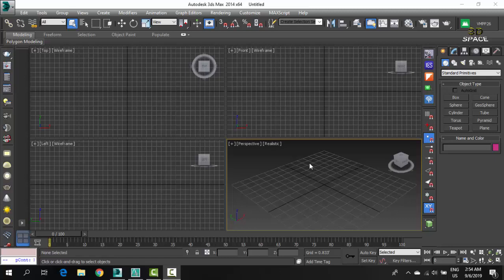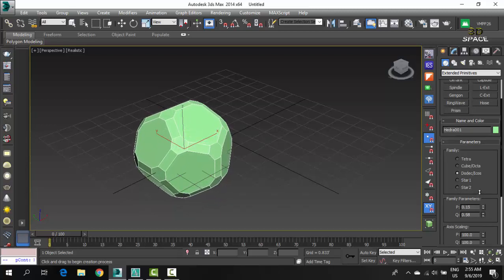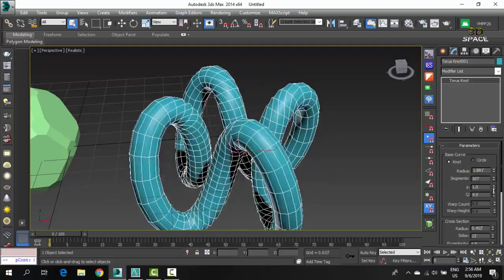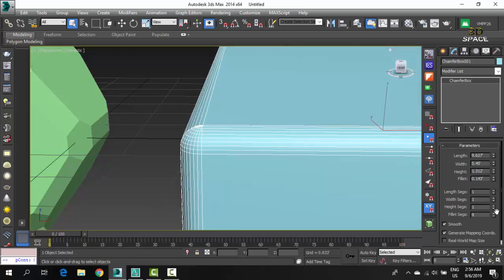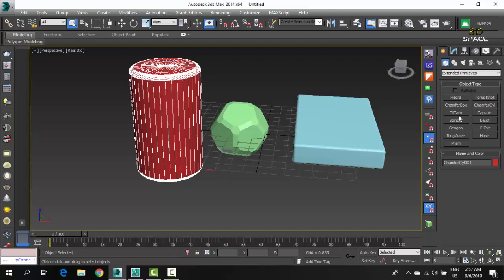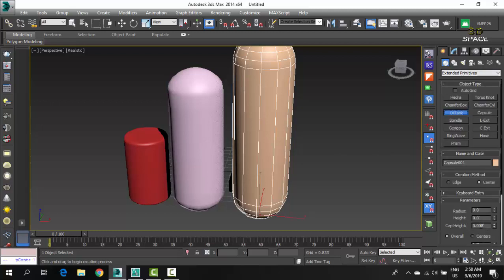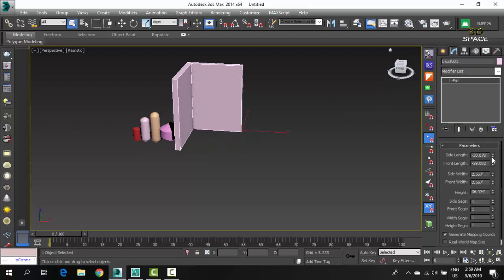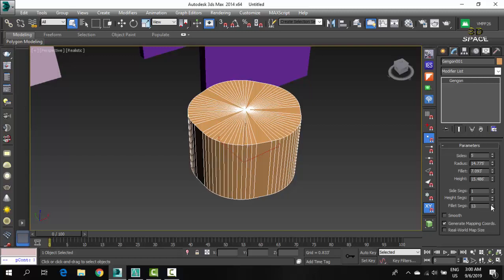How basic modelling works in 3Ds max Lecture-8 [Urdu/Hindi]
LECTURE OVERVIEW :
1)complete extended primitives .

3dspace goal is to provide you guide to 3ds max modelling and vray visualization from zero to advance level , step by step in sequence so you can follow up the tutorials and come up with your own creative skills .

FOR HELP OR QUESTION :
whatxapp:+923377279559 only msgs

share it with others who are willing to get skills.